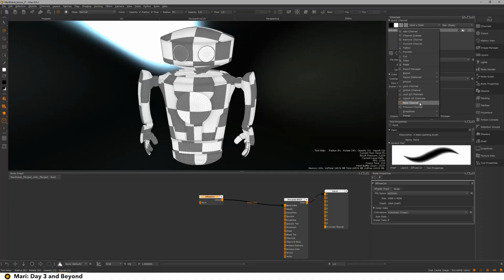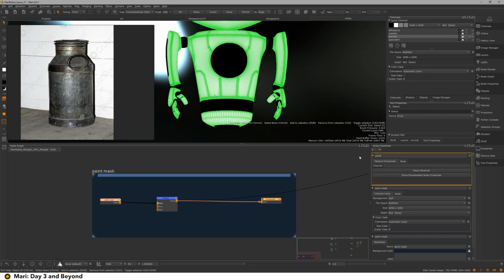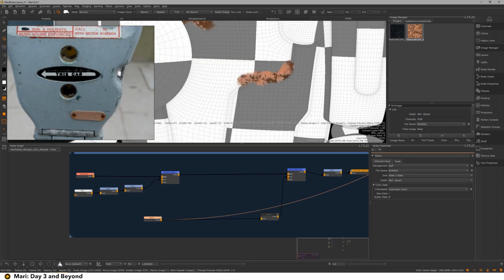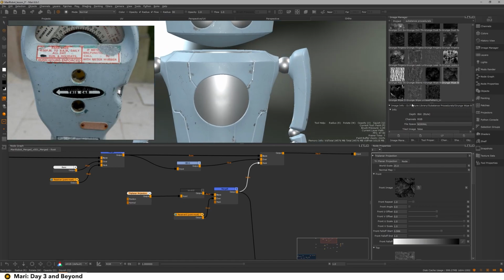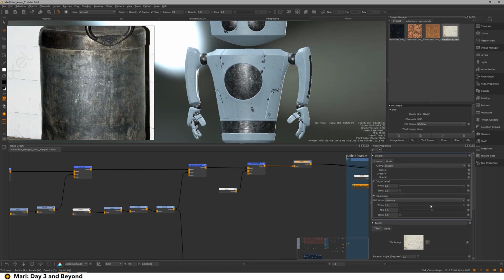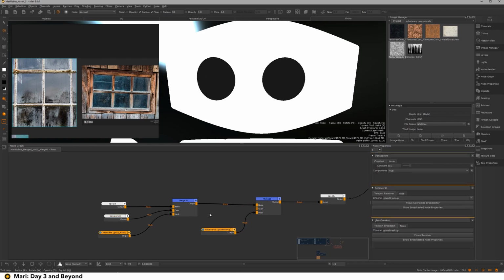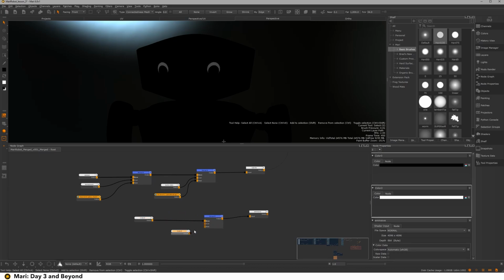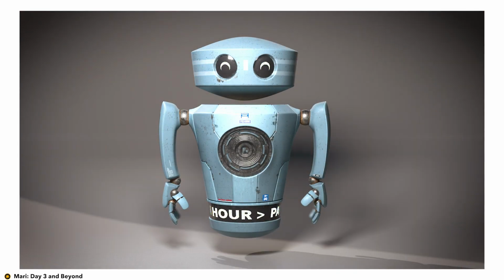From Beginner to Pro in Mari | Day 3: Texture in a Studio Environment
Welcome to the third and final part of this Mari course! In this video, we'll put the principles we've learned into action and texture an asset in a production environment. You’ll learn the power of Mari's node graph, teleport nodes, and other features to create a realistic asset with minimal hand painting. By following these techniques, you can quickly build high-quality textures for your projects. Though Mari can be complex, with practice, it becomes an indispensable tool to create stunning VFX.

Here is a link to the Milk jug image used in this video

0:00 - Intro
0:55 - Use Reference Imagery to Create Realism
4:14 - Hand Paint Details to Increase Realism
 9:35 - Use Bake Maps for Geometrically Accurate Details